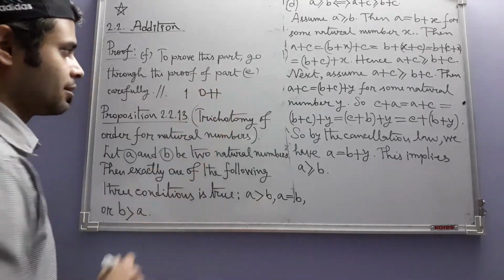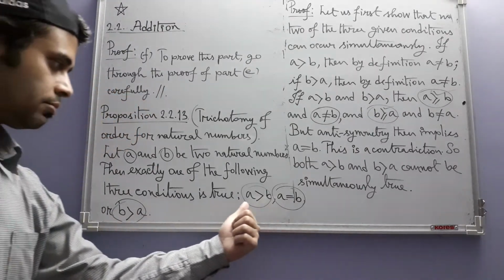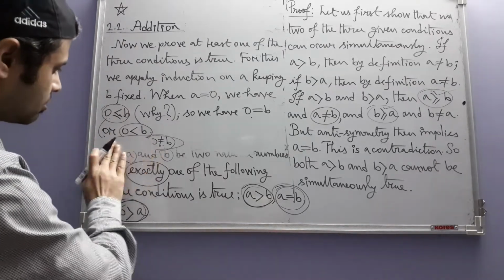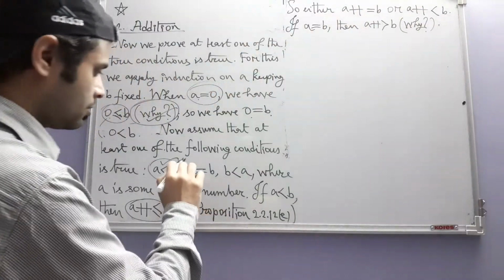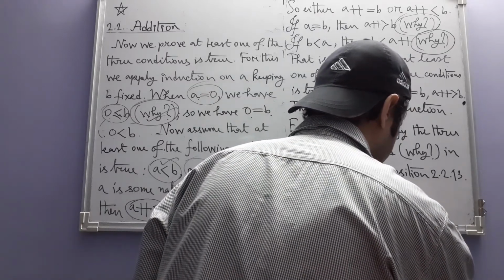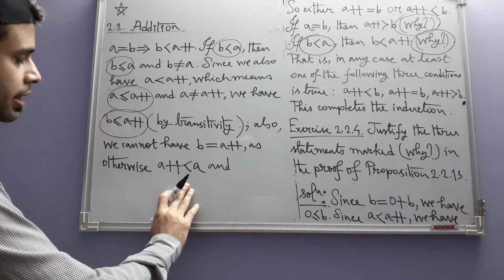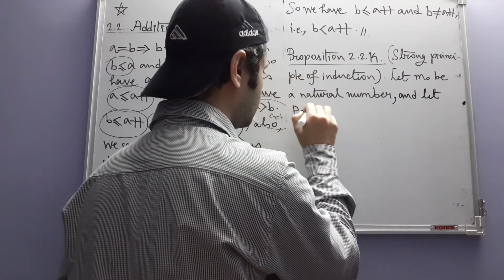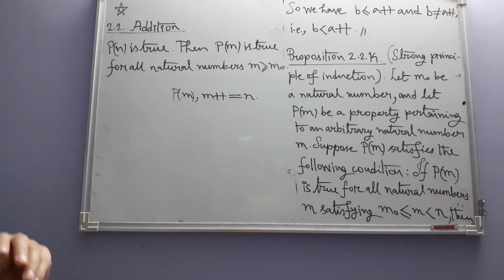Starting at the beginning: the system of natural numbers (from Analysis I by T. Tao)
In this part we prove trichotomy of the order relation among the natural numbers. We also state the strong principle of induction; its proof will appear in the next part.